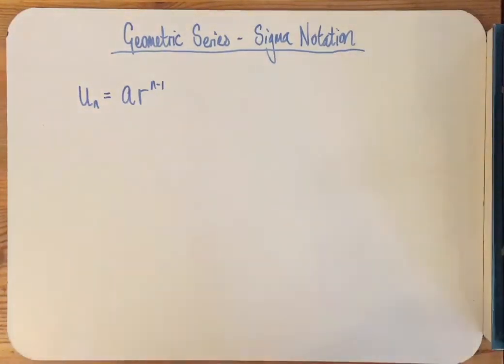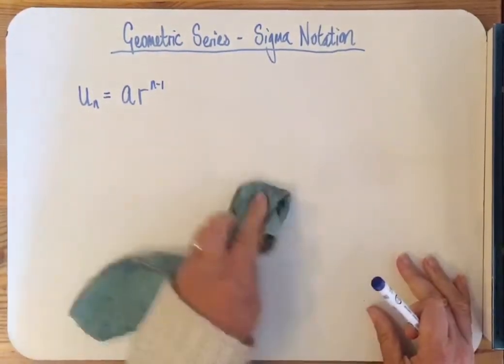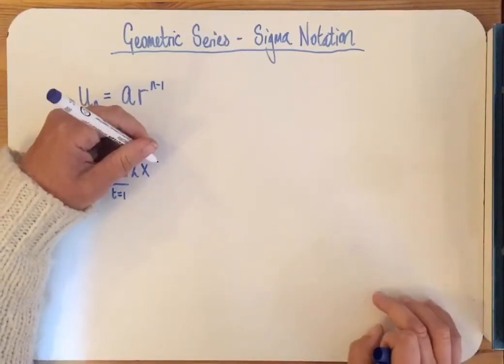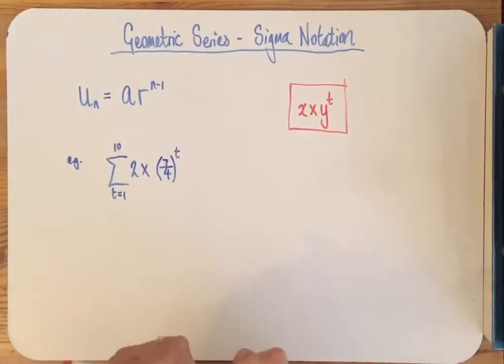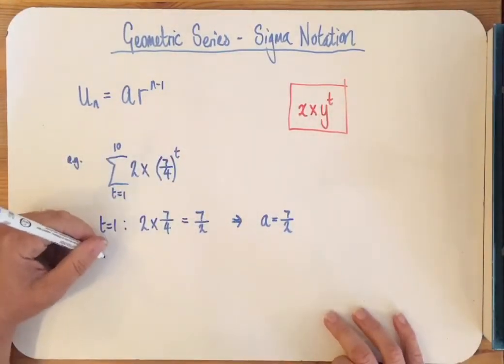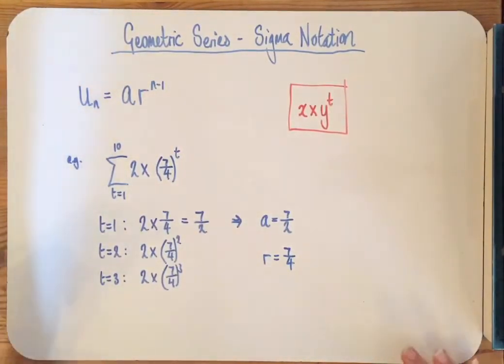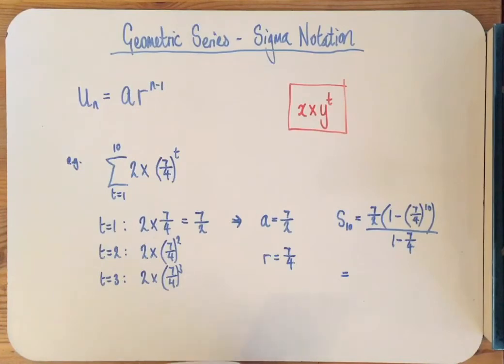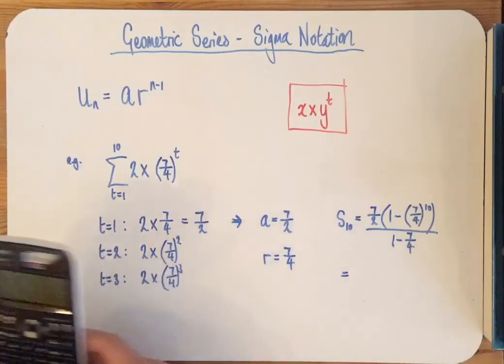4 Geometric Series Sigma Notation